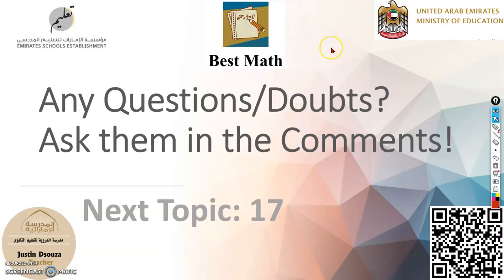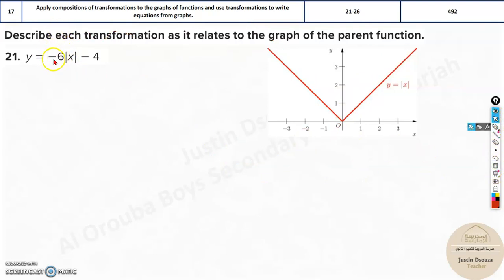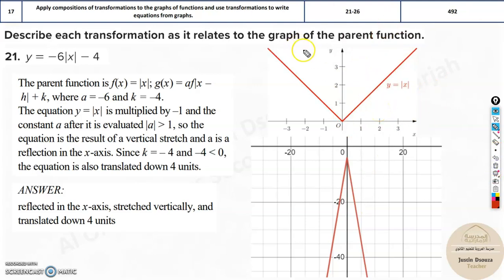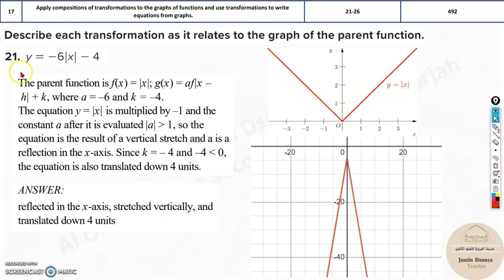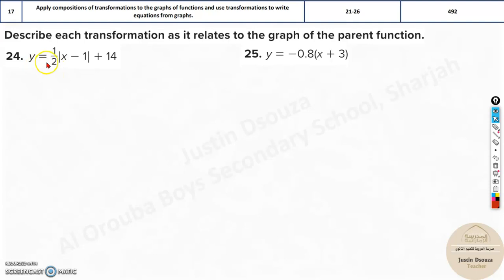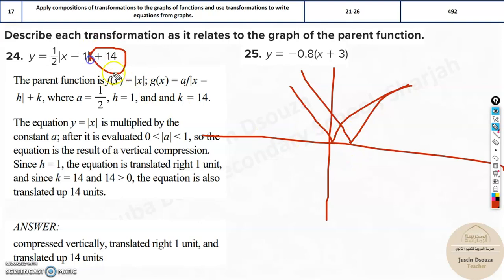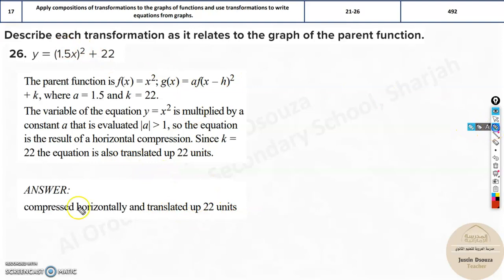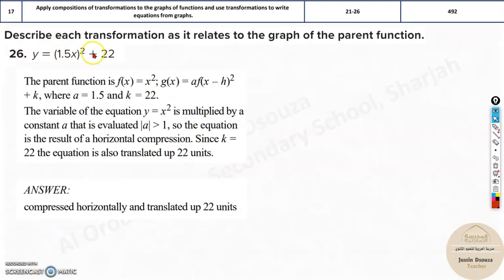G9Elite 17 Apply compositions of transformations to the graphs of functions and use transformations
LO: Apply compositions of transformations to the graphs of functions and use transformations to write equations from graphs.